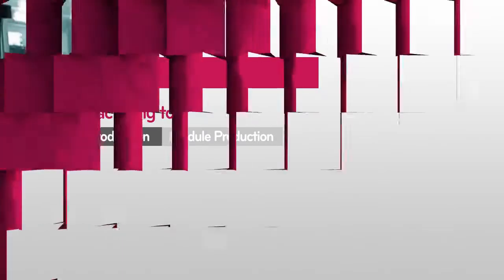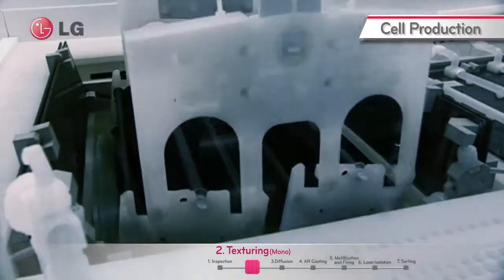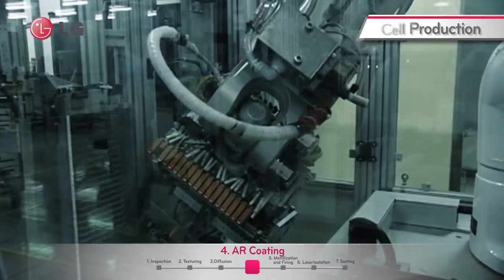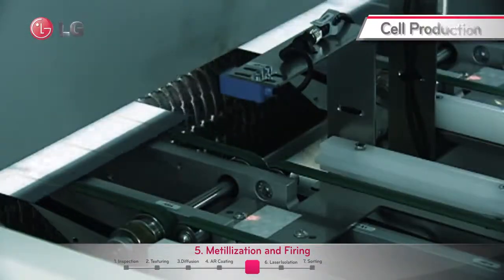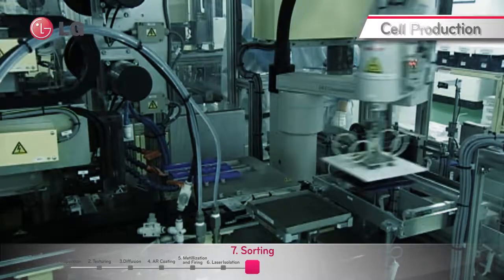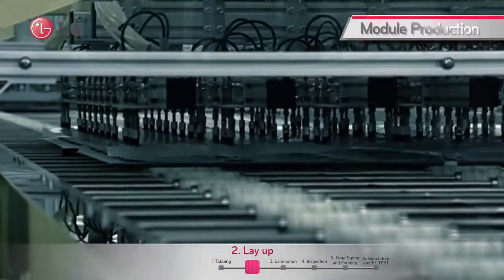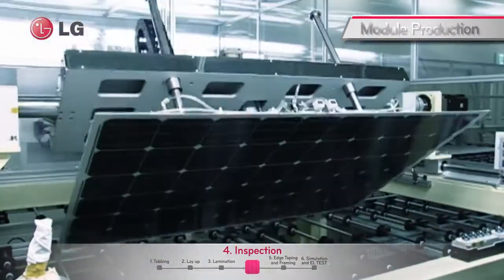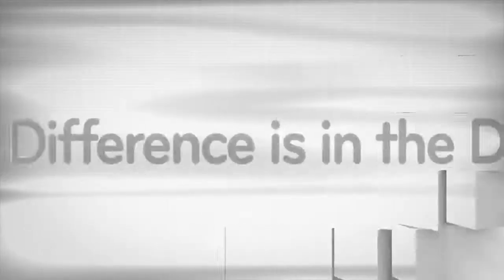LG Solar manufacturing from YouTube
LG Solar manufacturing